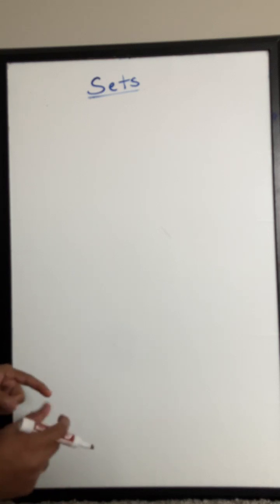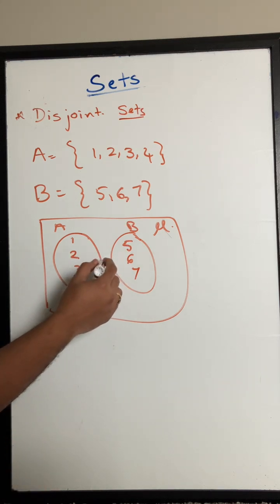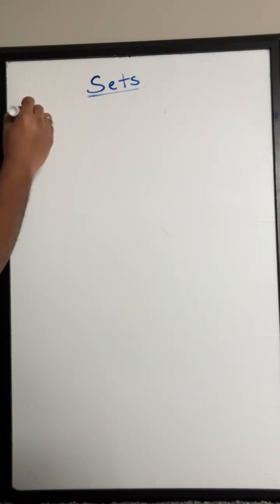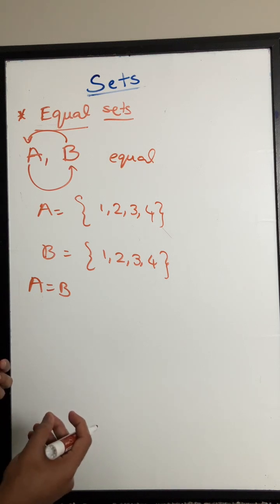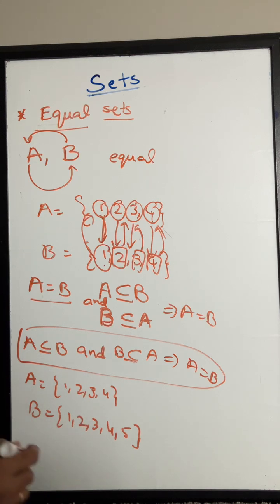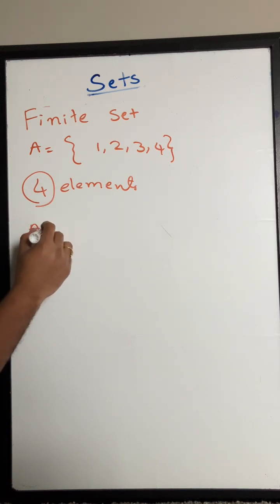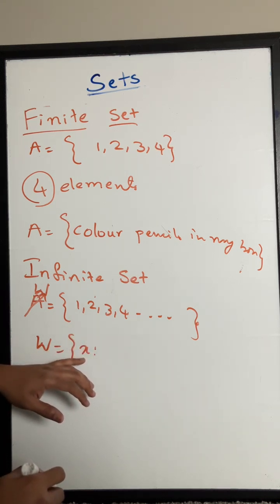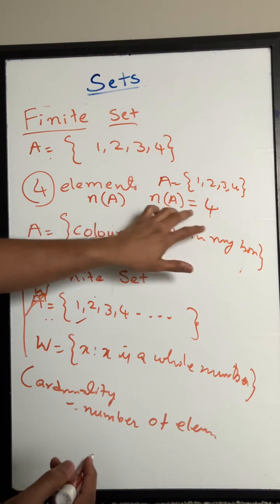10th class - Math - Sets - Types of Sets - Disjoint, Equal, Finite, Infinite